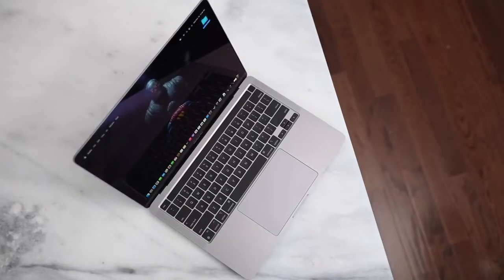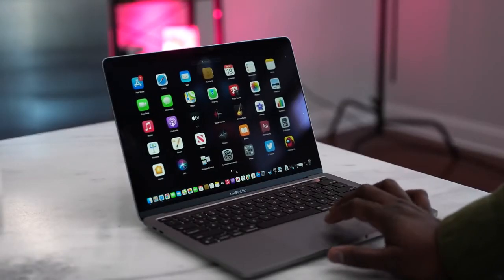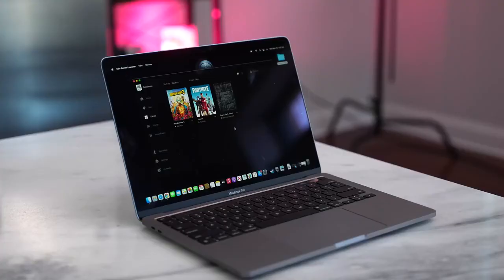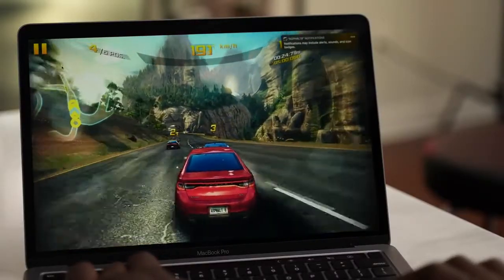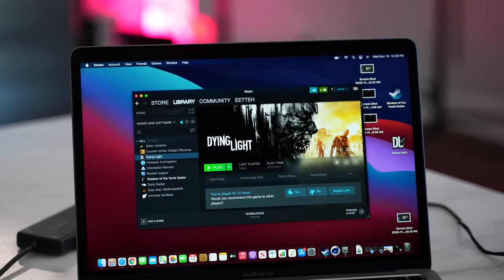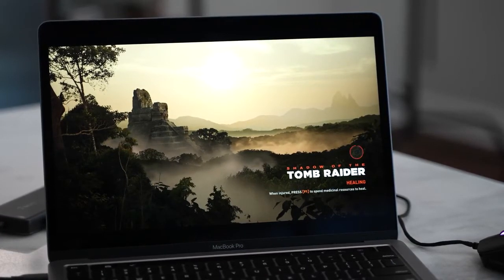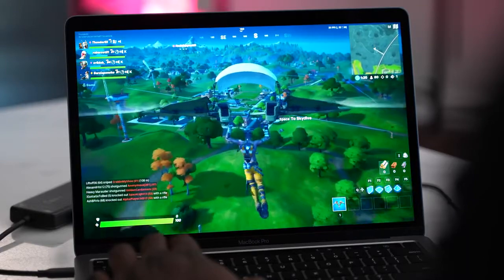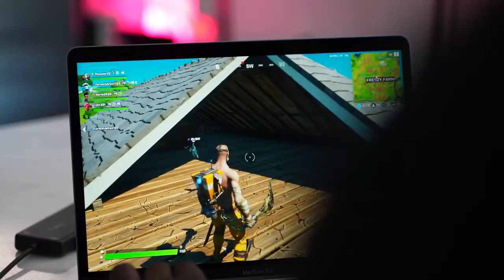2020 Apple Macbook Pro M1 Gaming I Fortnite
Buy Another Apple Macbook:
2020 Apple MacBook Air with Apple M1 Chip 512GB
2020 Apple MacBook Pro (13-inch, 16GB RAM, 1TB SSD)
Apple MacBook Pro (13-inch, 8GB RAM, 256GB SSD)
Apple MacBook Pro 13.3" with Retina Display, M1 Chip
Apple MacBook Pro 16" with Touch Bar, 9th-Gen

Apple MacBook Pro 13.3" with Retina Display, M1 Chip with 8-Core CPU and 8-Core GPU, 16GB Memory, 512GB SSD, Space Gray, Late 2020

Brand Apple
Hard Disk Description Flash_memory_solid_state
Screen Size 13.3 Inches
Graphics Processor Manufacturer Apple
BTO MacBook Pro 13.3" with Retina Display - 61W USB Type-C Power Adapter - USB Type-C Charge Cable (2m) - Apple 1 Year Limited Warranty with 90 Day Technical Support
16-core Neural Engine
16GB unified memory
512GB SSD storage